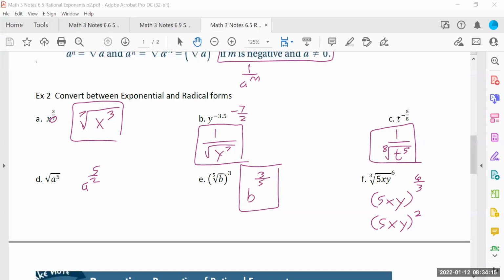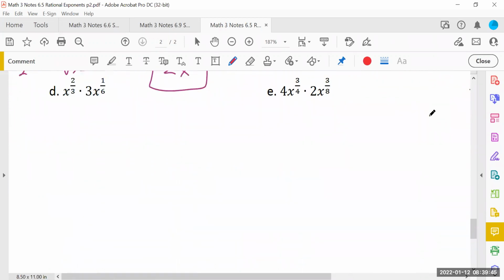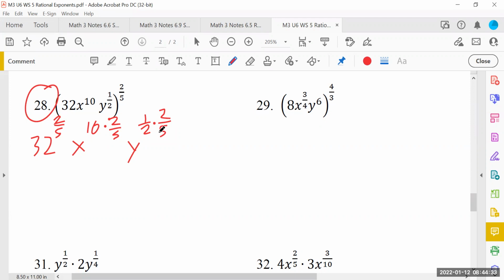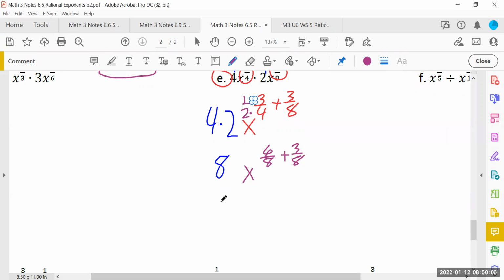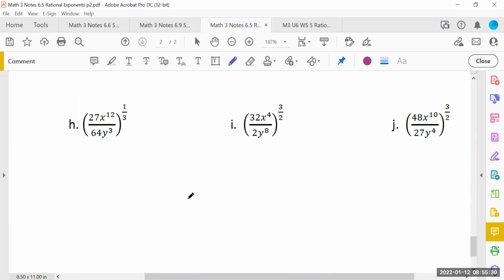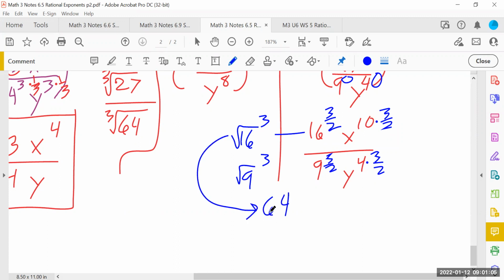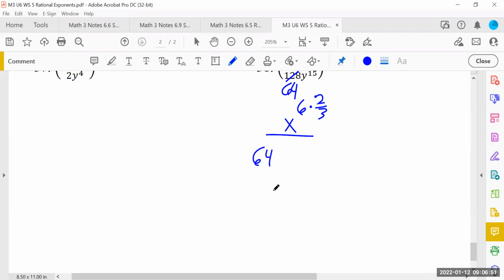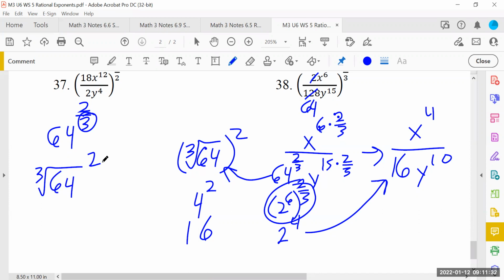M3 6 5 Notes part 2